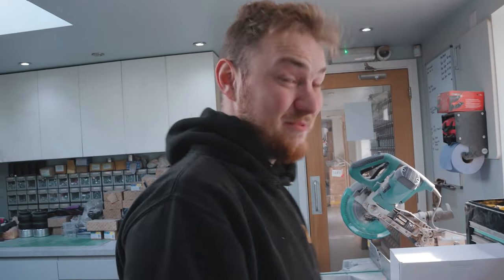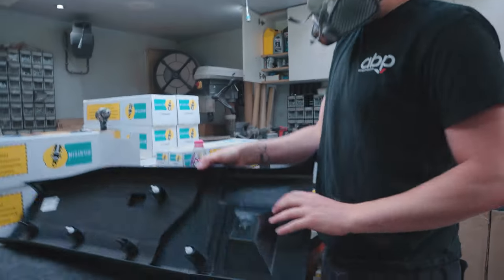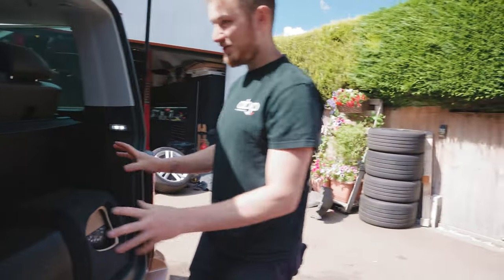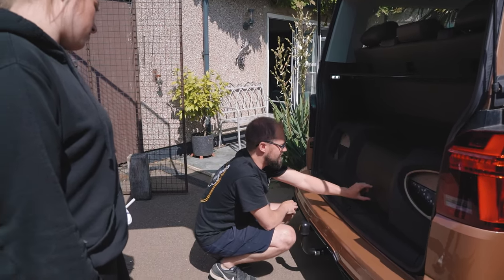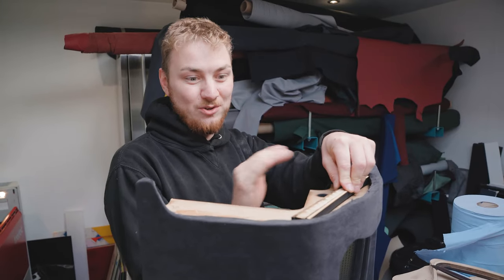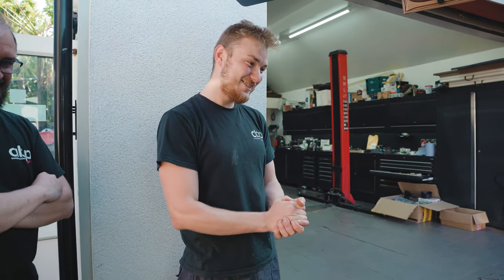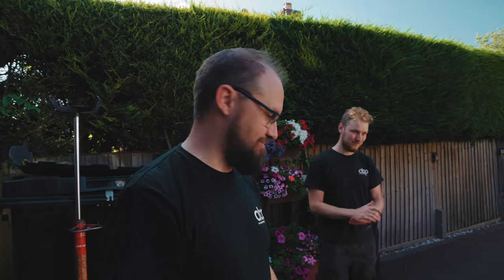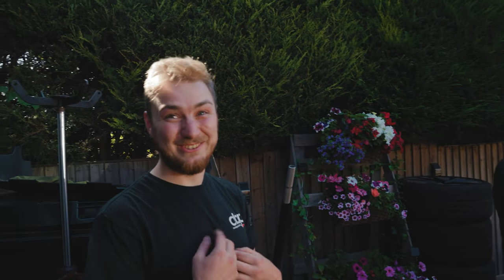WE'VE NEVER WORKED ON A VW TRANSPORTER LIKE THIS BEFORE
Sam and Will have some healthy competition. Who will win? While Luke and Sam give you a full rundown on this insane Volkswagen Transporter project.

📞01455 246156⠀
💳0% Finance Available ⠀

@plushautomotive - Instagram